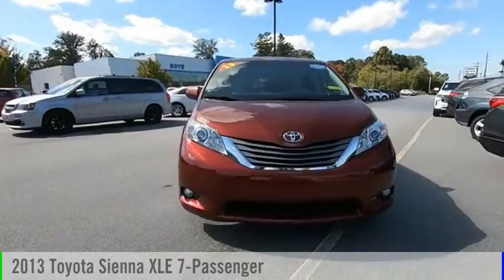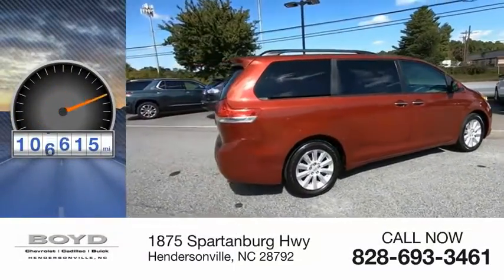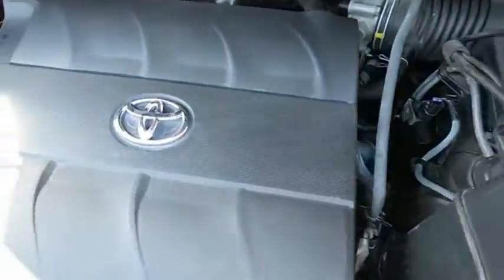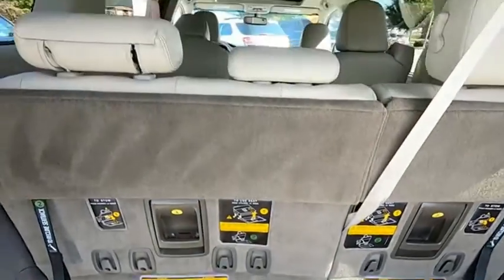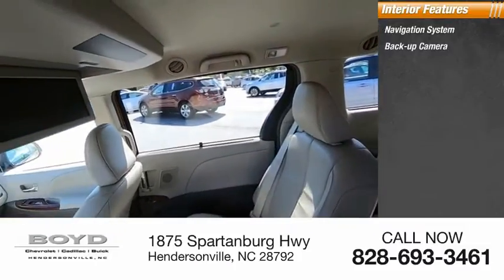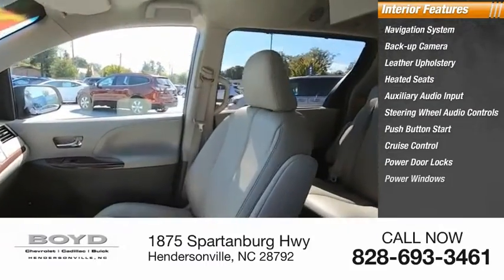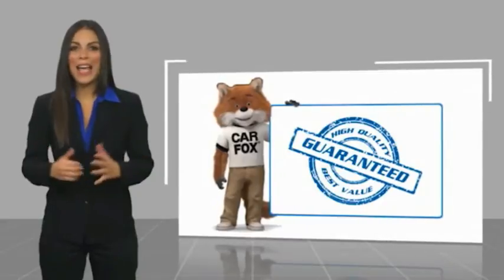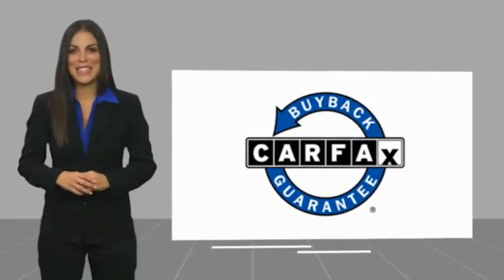2013 Toyota Sienna Hendersonville NC A20569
2013 Toyota Sienna XLE 7-Passenger

Boyd Chevrolet
1875 Spartanburg Hwy

Boyd Chevrolet Cadillac Buick, home of Warranty Forever is proud to bring you this Salsa Red Pearl Toyota Sienna XLE to our inventory. Warranty Forever is a no cost to you, unlimited time and miles powertrain coverage with 100% parts and labor paid. DONT BUY SOMEWHERE ELSE IF THEY DONT HAVE A LIFETIME POWERTRAIN WARRANTY AT NO COST!